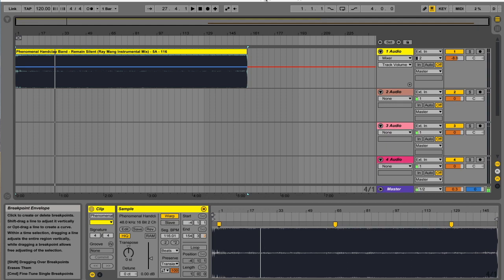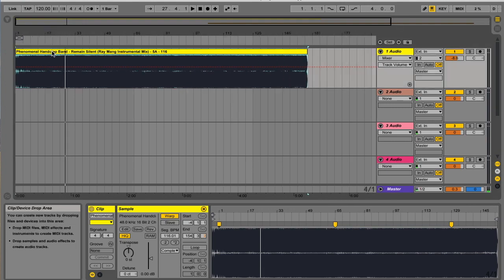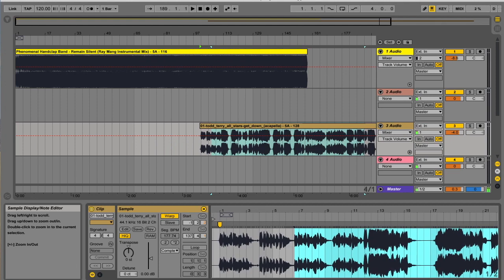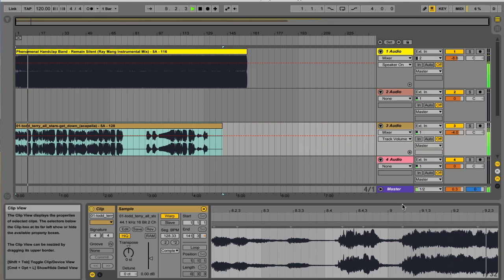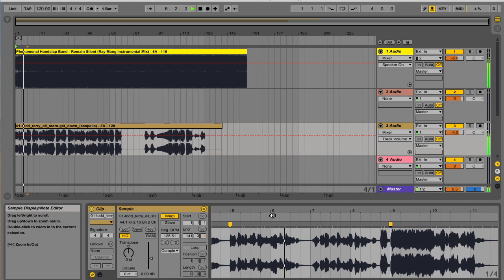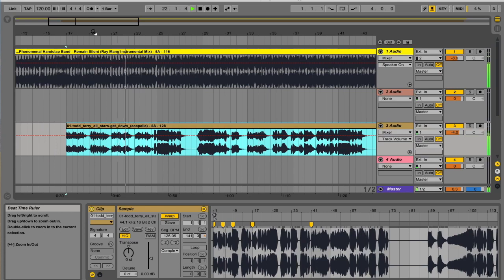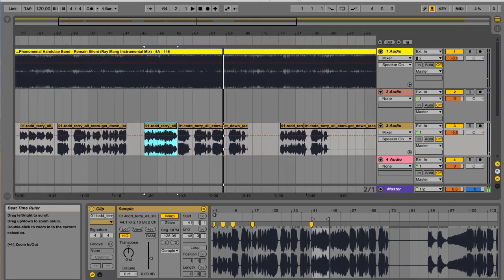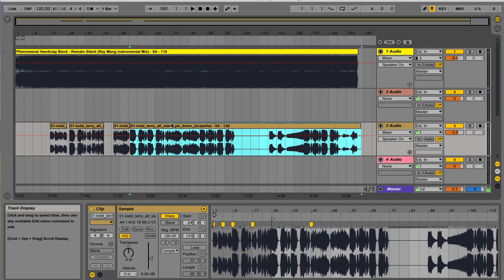"How to Create a Killer Mash-Up in Ableton Live: A Step-by-Step Guide"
Whether you're a seasoned producer or just starting out, Ableton Live is the perfect tool for creating your own mash-ups. With its intuitive interface and powerful features, you'll be able to create a track that's uniquely your own. Join us as we guide you through the process step by step!

This video is taken from our online course on how to make a DJ mix in Ableton Live. You can find a link to the course below.

🎓  Get 1-1 coaching online from Dan who runs The DJ Mixtape platform . He's been making DJ mixes for professional clints for a number of years and is availble to help you create pro level mixes.